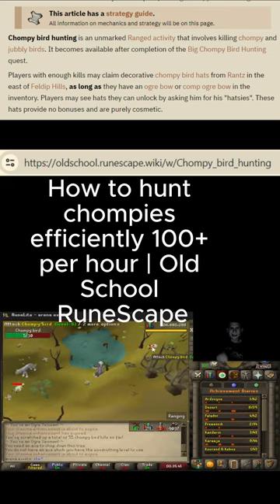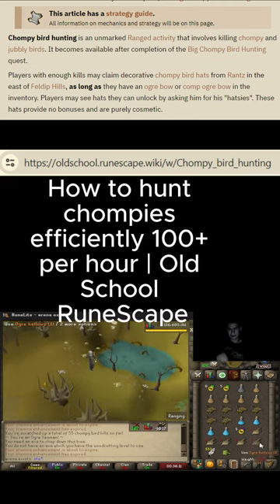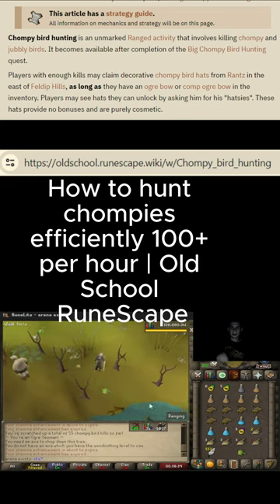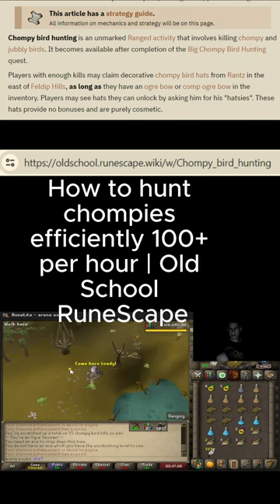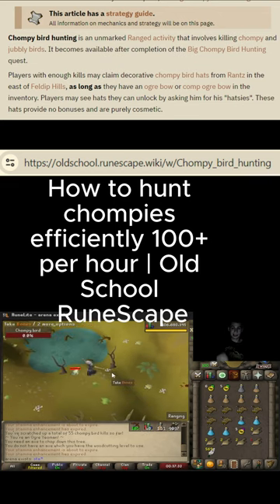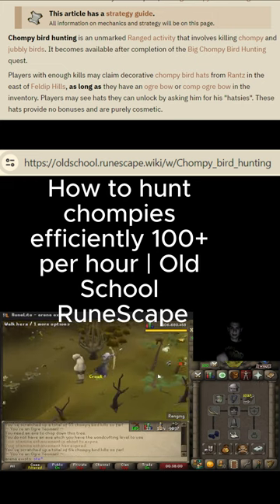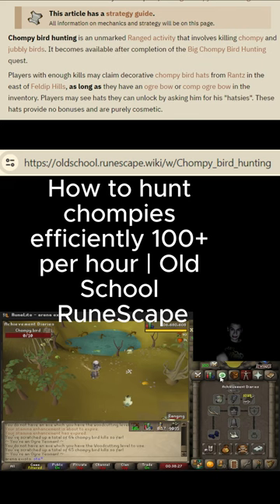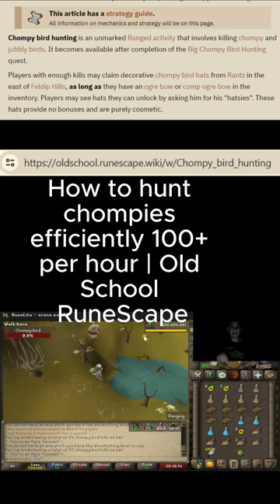How to hunt chompies efficiently 100+ per hour | Old School RuneScape